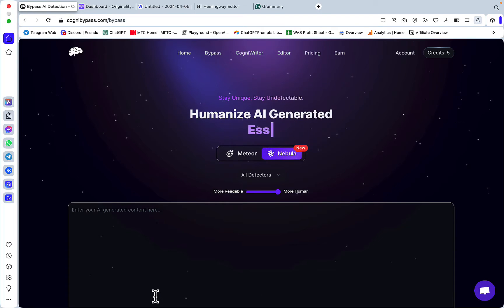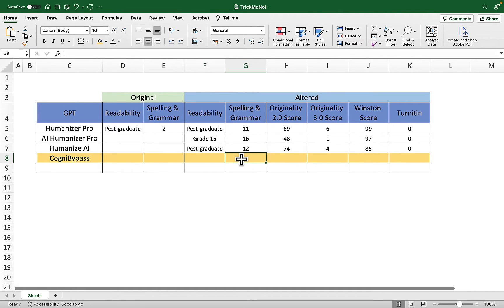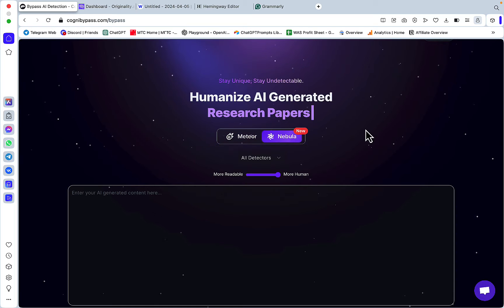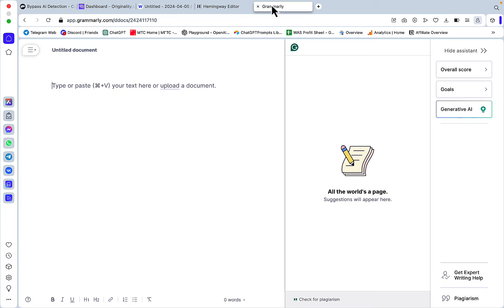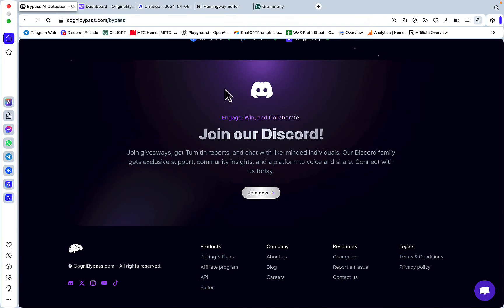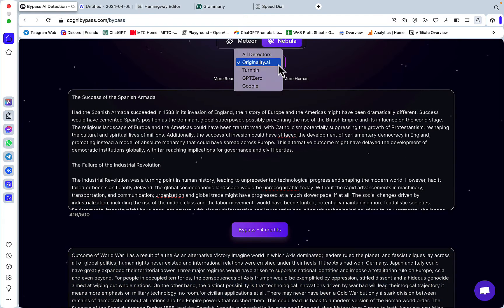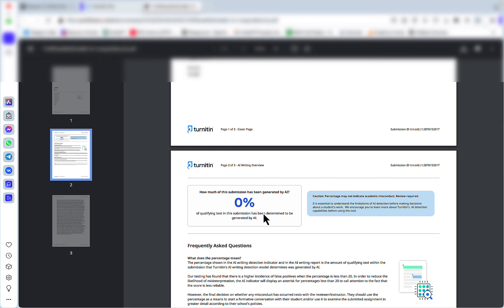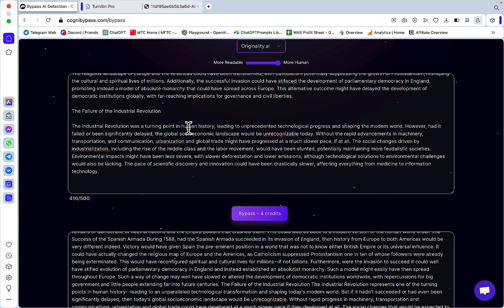✅ CogniBypass Review: Best AI Text Humanizer So Far?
In this video, I will be taking a deep dive into CogniBypass and measuring its readability, spelling and grammar mistakes, as well as its AI score against other top AI detection tools like Originality AI, Winston, and Turnitin.